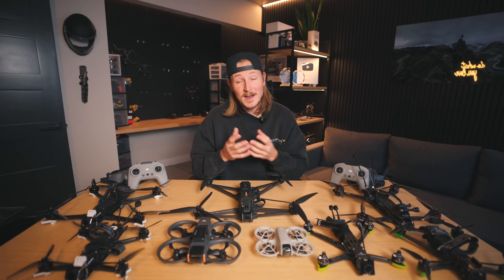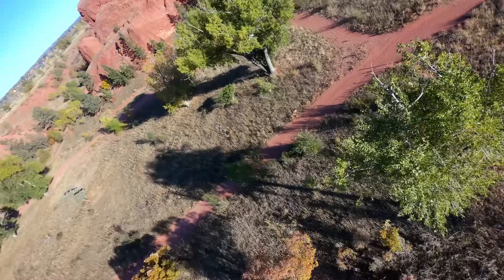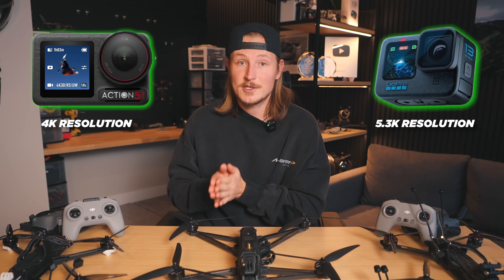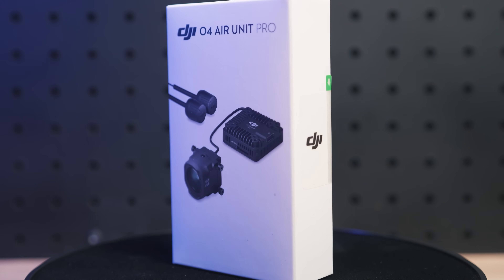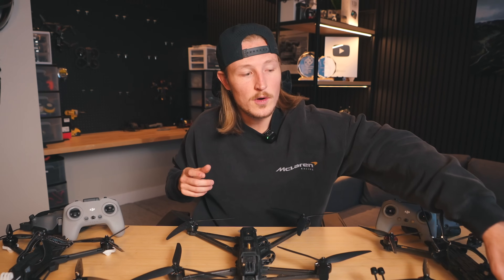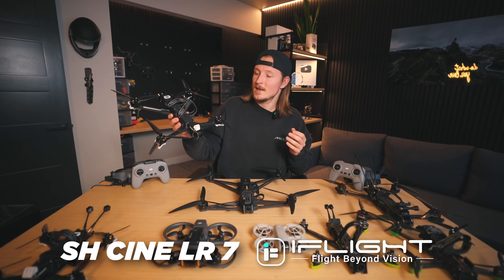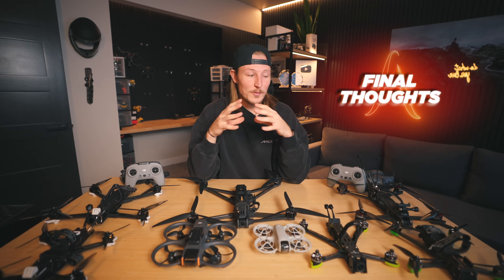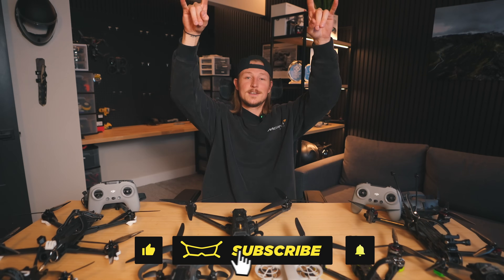Ultimate 2025 FPV Drone Buying Guide | START HERE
THE ultimate buying guide for FPV drones in 2025

DJI Goggles 3
FPV Remote 3
Goggles N3
DJI FPV Controller 2